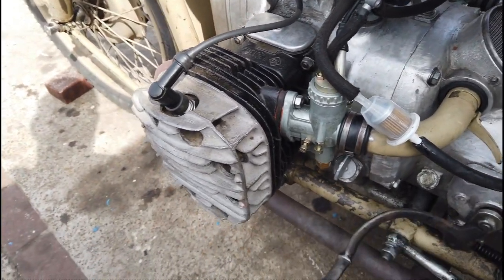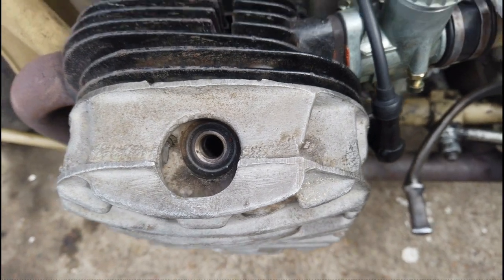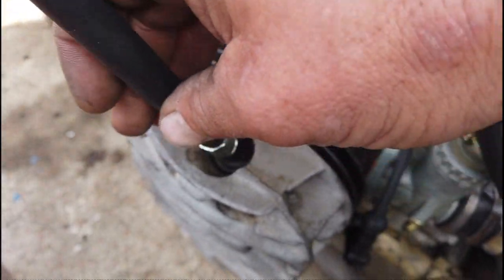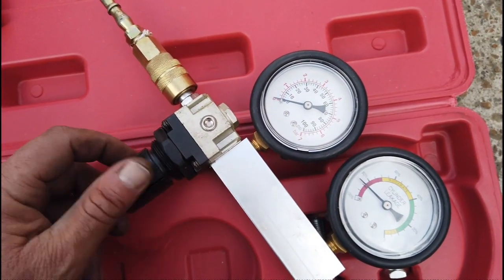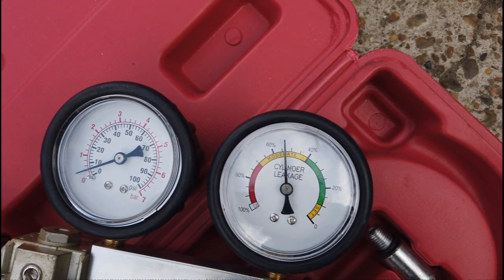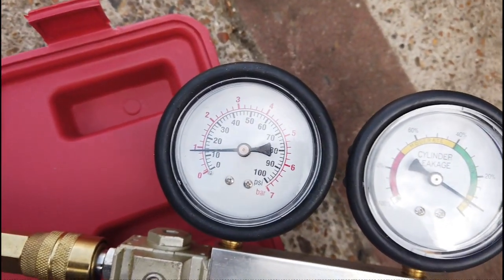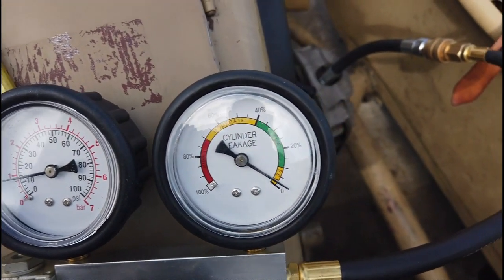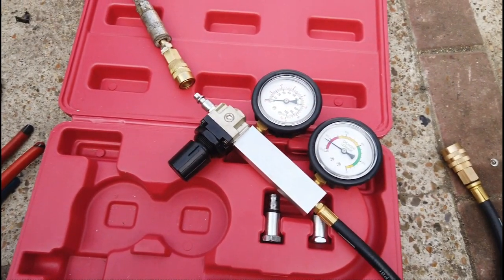Leakdown Test on a old Motorcycle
doing a leakdown test on an old 4 stroke side valve motorcycle
BMW KMZ Dnepr etc etc